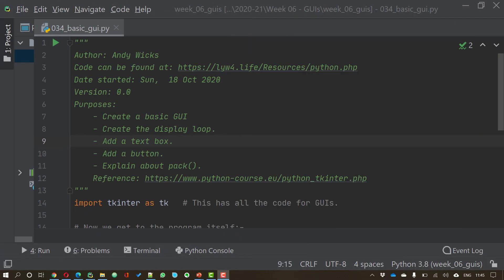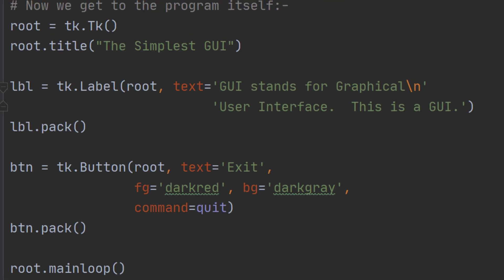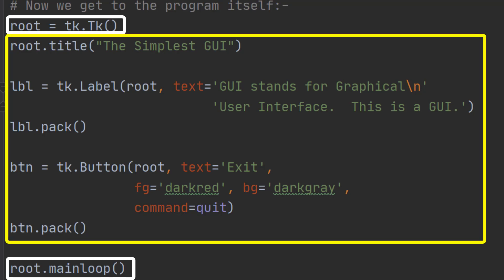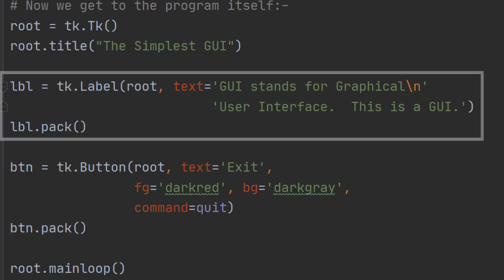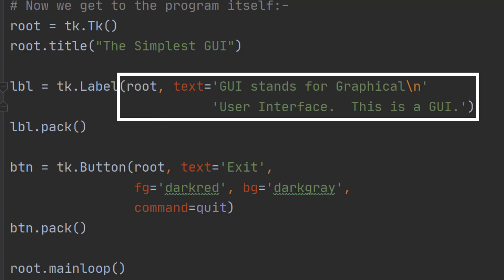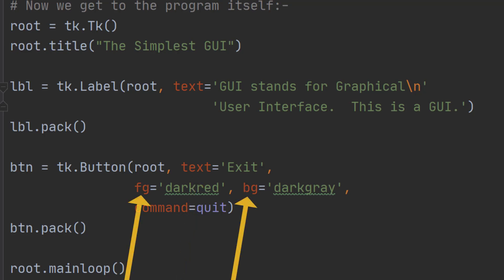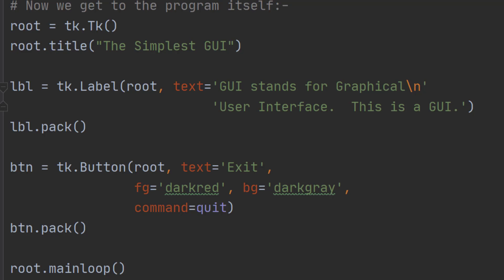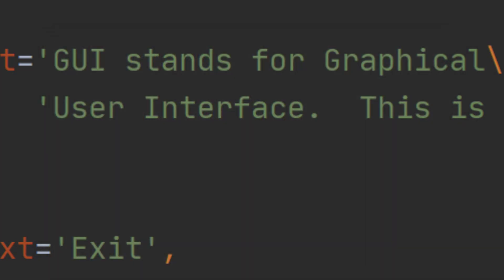Python 034 - A basic GUI (window)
Creating the simplest GUI is quite easy - we only need two lines of code.  We then put anything we want to appear or happen inbetween them.  We add two widgets ("things", like labels and buttons) to the window.